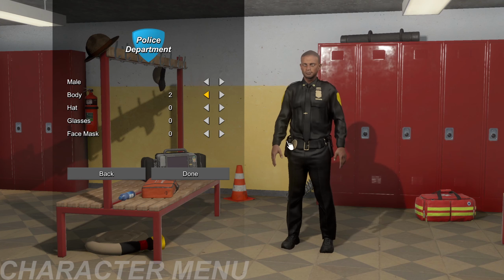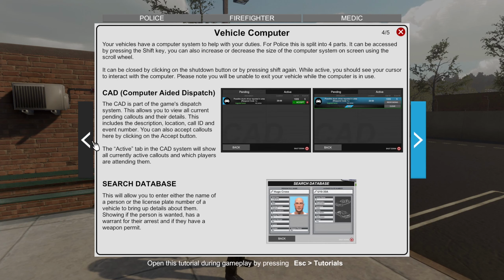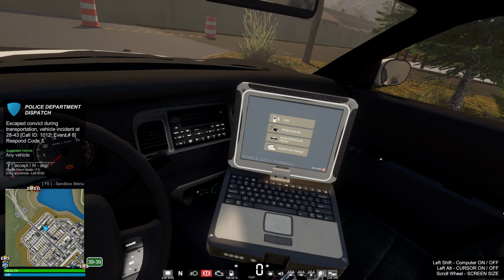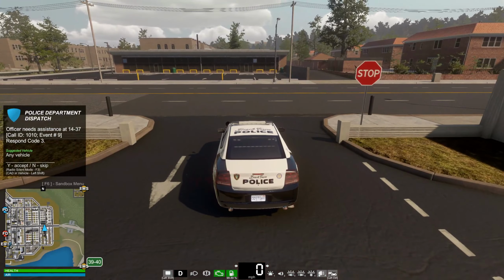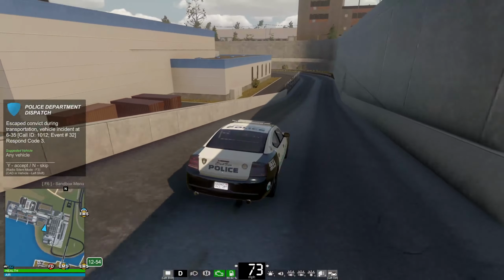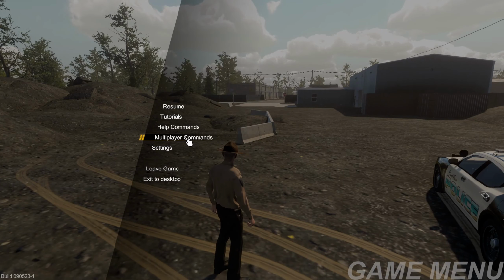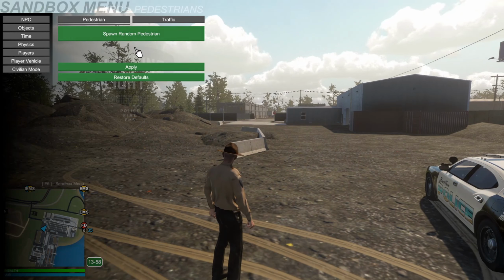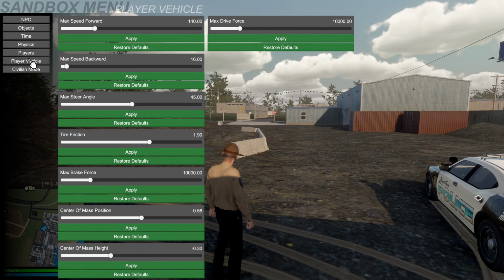Flashing Lights - The end of Early Access Announced